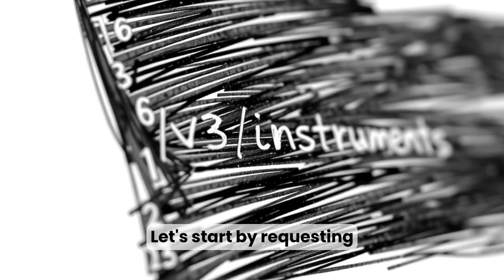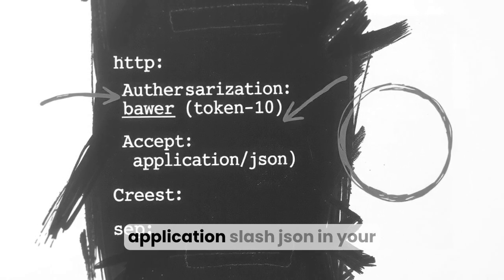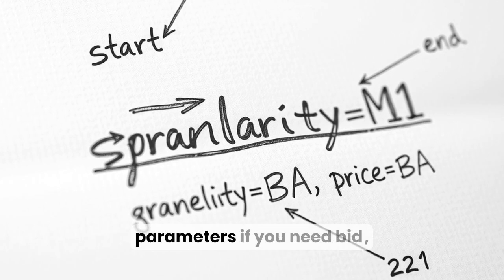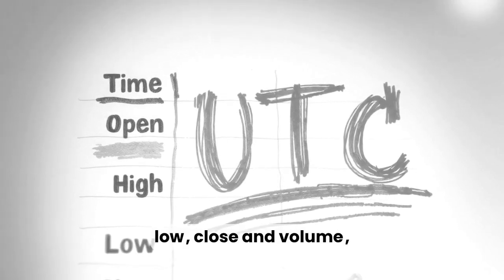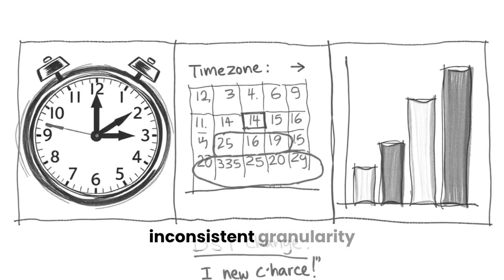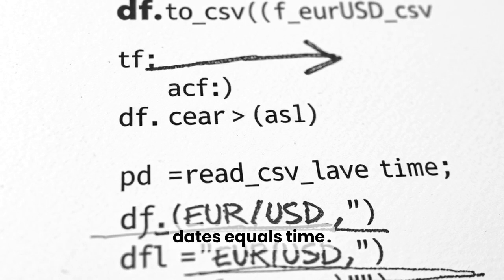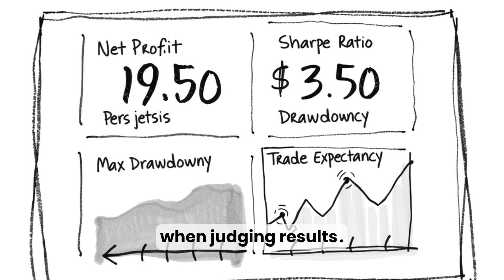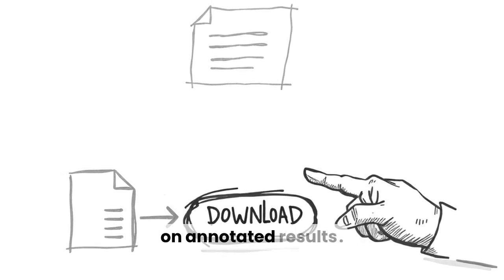How to Use OANDA’s Historical Data for Backtesting Your Strategy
Learn how to use OANDA’s historical data to backtest your trading strategy and improve your trading decisions.